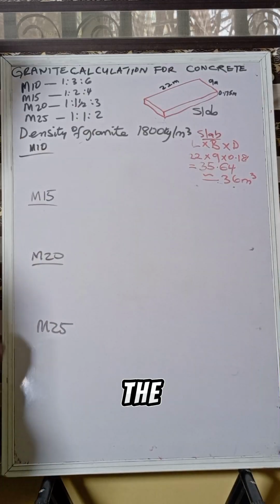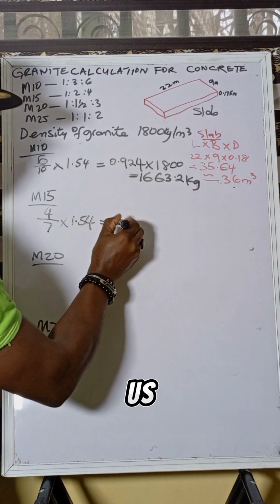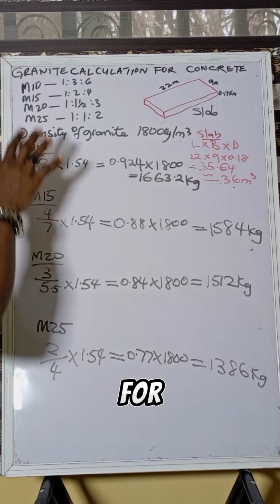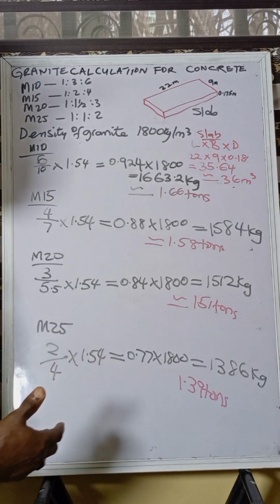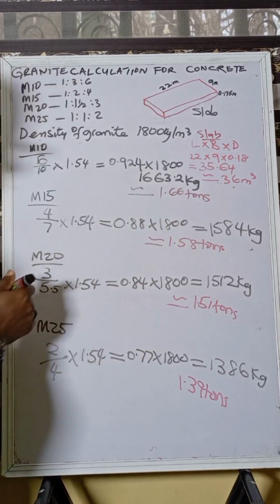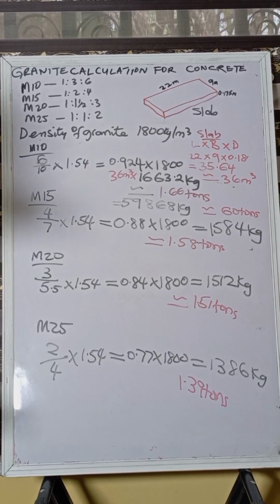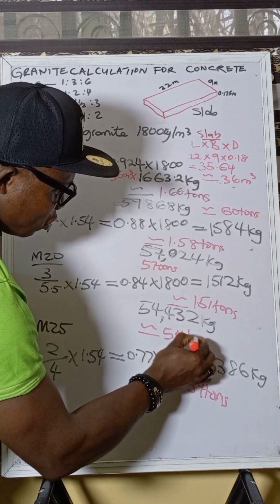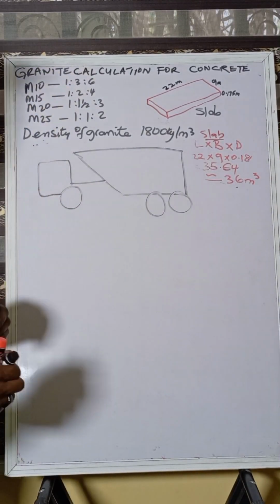Granite calculations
know how to calculate for granite